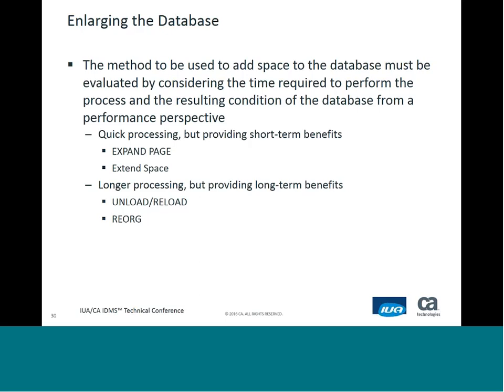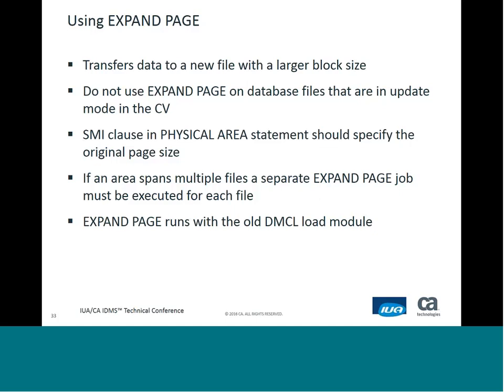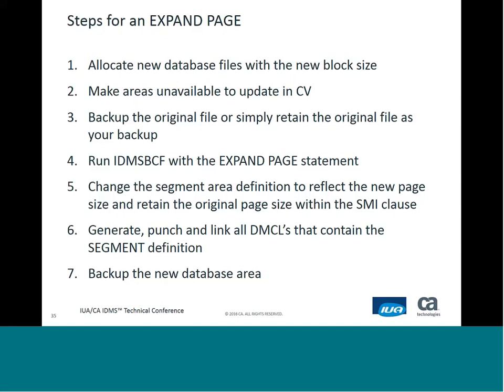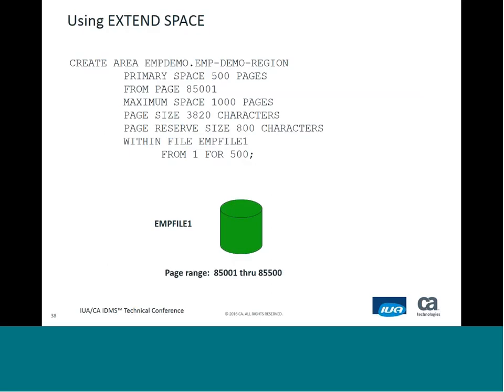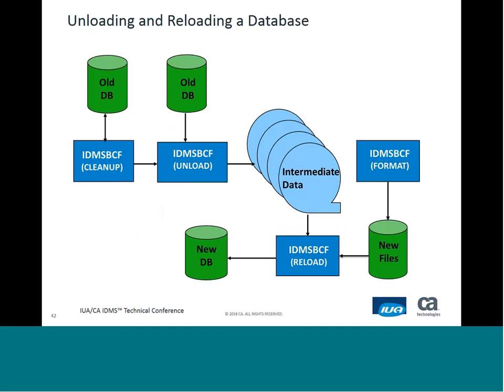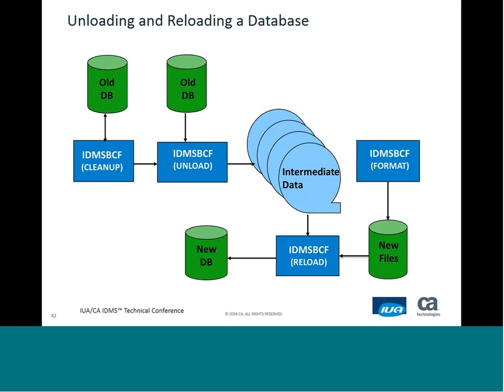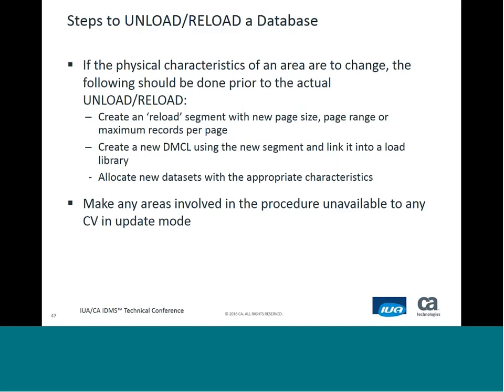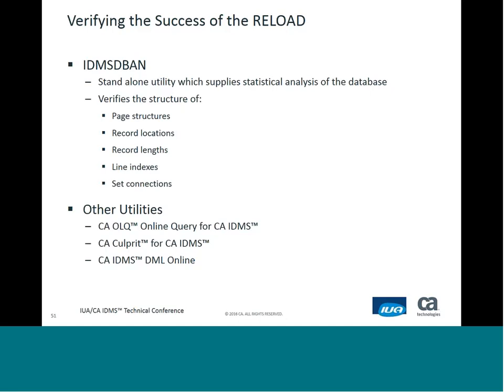[REPLAY] CA IDMS™ Educational Series: Enlarge the Database (Session 1 of 2) – October 12, 2018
This video is a replay of our October 12, 2018 webcast "CA IDMS™ Educational Series: Enlarge the Database (Session 1 of 2)"

Watch to learn how to "Enlarge the Database." This is the first of two sessions covering this topic.